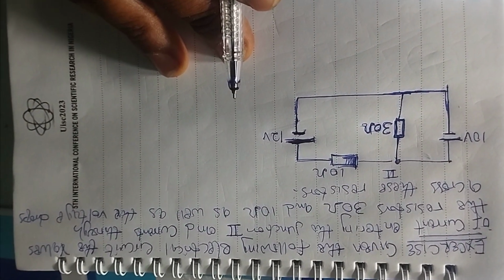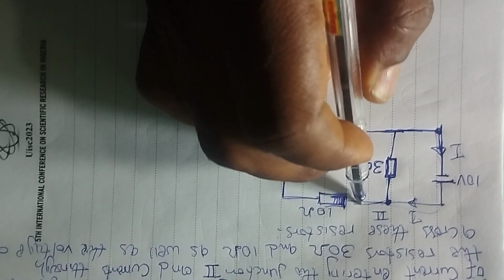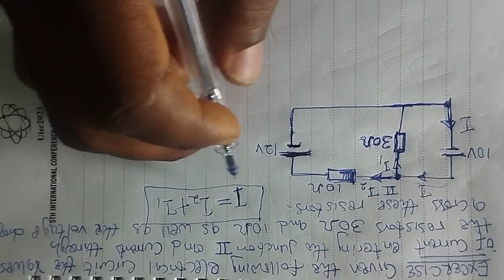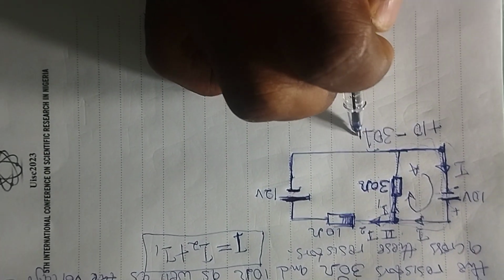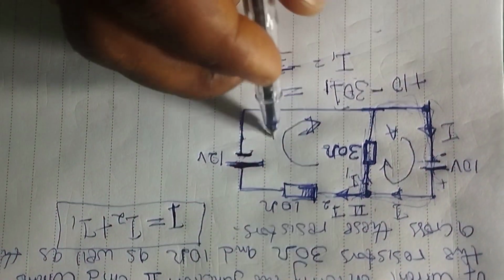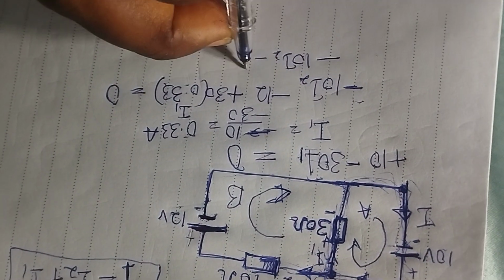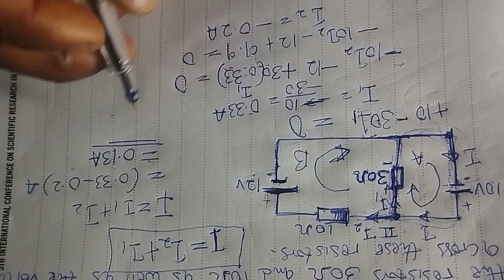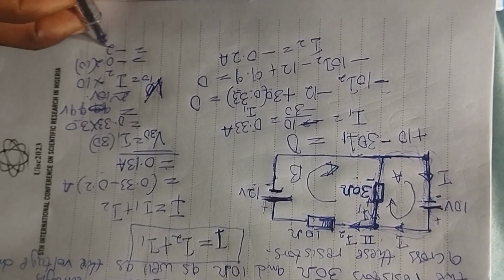Introduction to the Concepts of Kirchoff Current and Voltage Law: Questions and Solutions